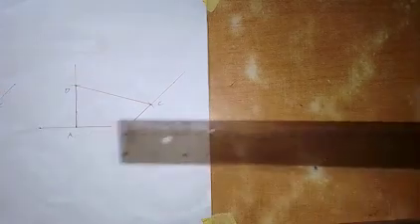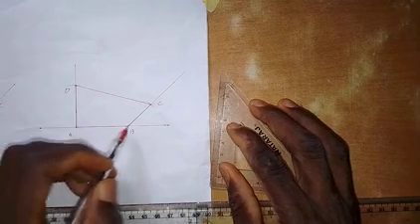Construction of a Similar Figure Twice the Area of a given Figure